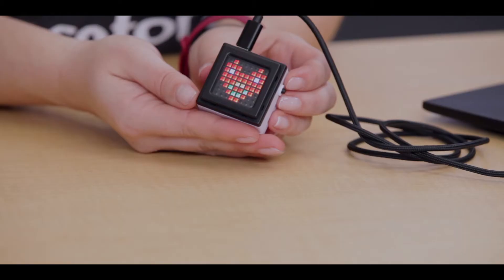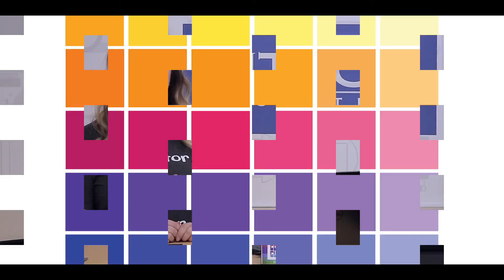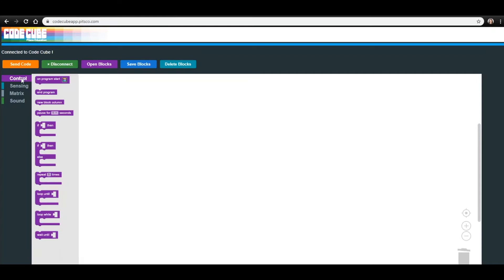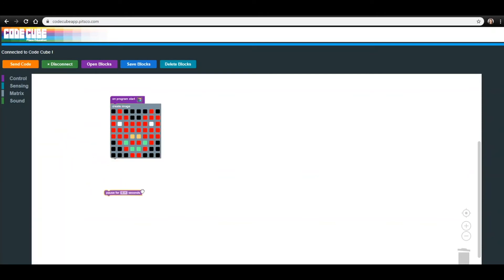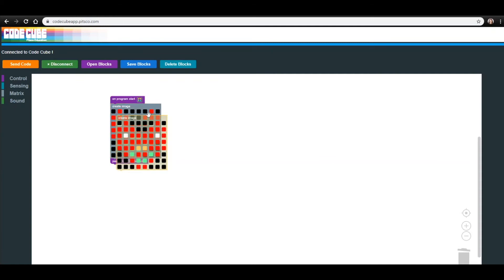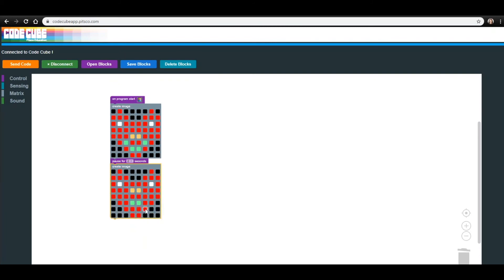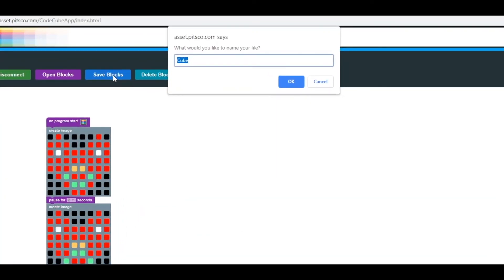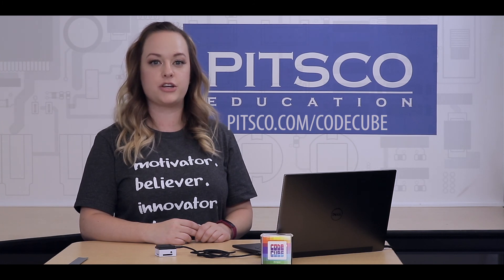Code Cube Lesson 2: Changing Lights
In this lesson, Kristina will help work through Lesson Two – Changing Lights. In this lesson, you will learn how to make your Code Cube display multiple images.